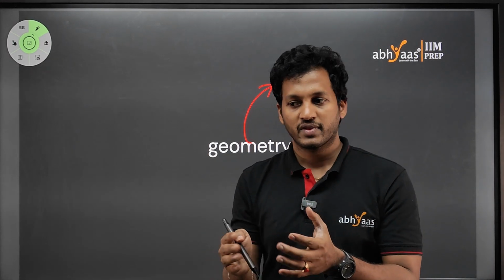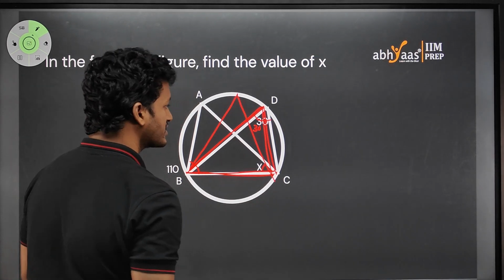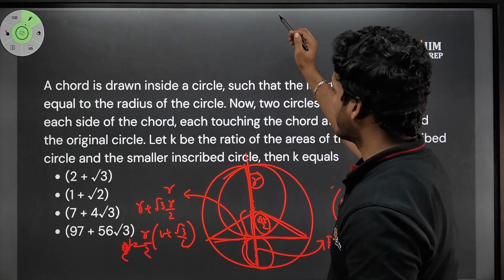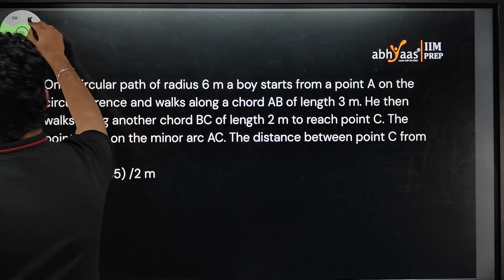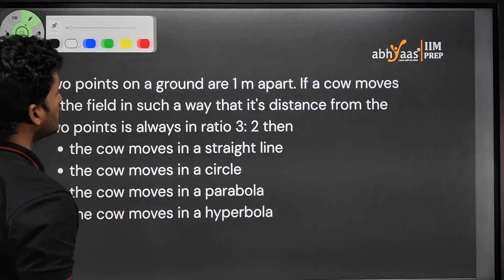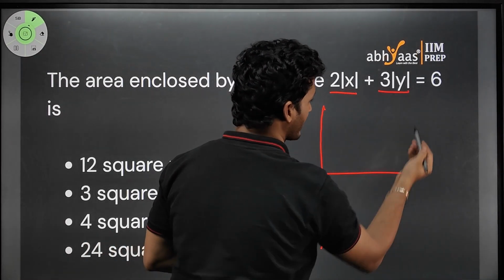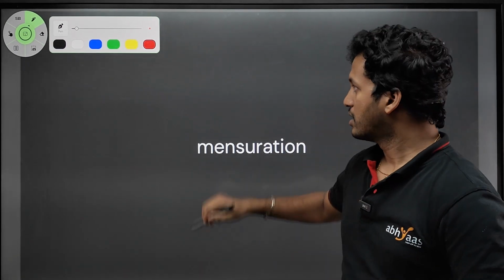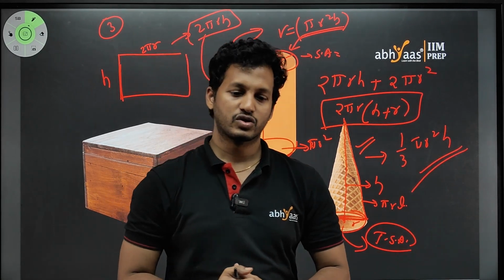"BMSAT Geometry Explained | IIM Kozhikode Series Ep 14 | Abhyaas Prep"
📌 Welcome to Part 14 of the IIM Kozhikode BMSAT Series by Abhyaas IIM Prep!
In this session, our Quantitative Ability Expert M. Prithvi Raj takes you through one of the most crucial topics in the BMSAT Quant section – Geometry.

Whether you're aiming for precision in angles, mastering theorems, or solving tricky area and perimeter problems, this video has you covered. With expert tips, smart shortcuts, and problem-solving strategies, this session will help boost your score in the Geometry section of BMSAT.

🧠 What You’ll Learn in This Video:

Key Geometry concepts relevant to BMSAT

Shortcut techniques for quick solving

Problem-solving approach for tricky questions

Important formulae and diagrams

💥 Don’t miss out on this power-packed session!

📌 Watch the full series to get fully prepared for IIM Kozhikode’s BMSAT entrance test.